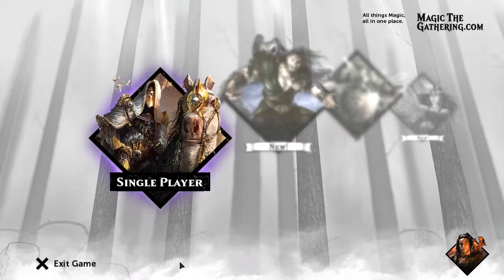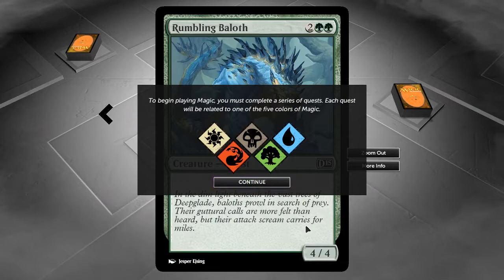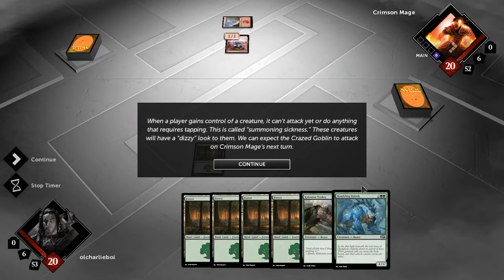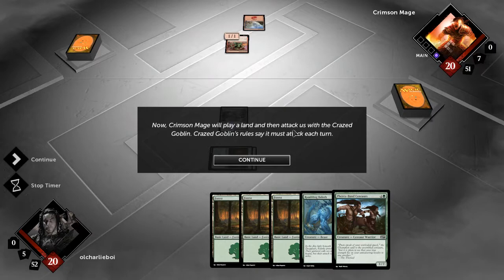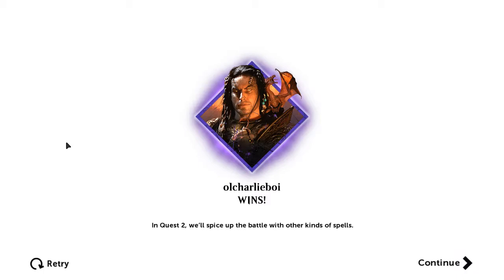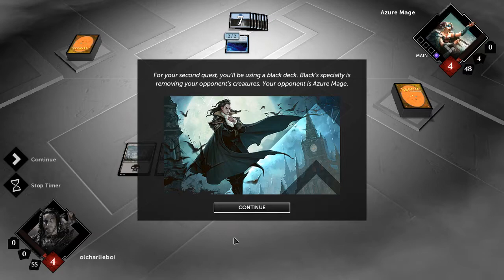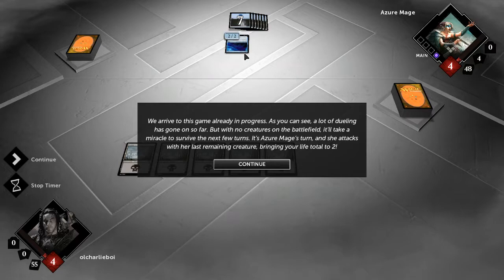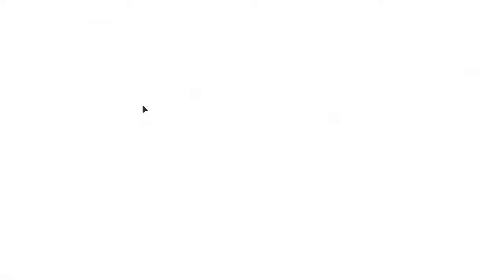Magic 2015 - Tutorial part 1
We start our second running series Magic The Gathering 2015, a card game that is fairly enjoyable to play and watch.